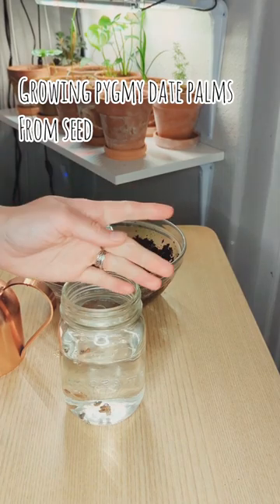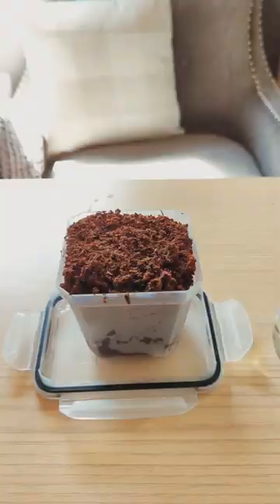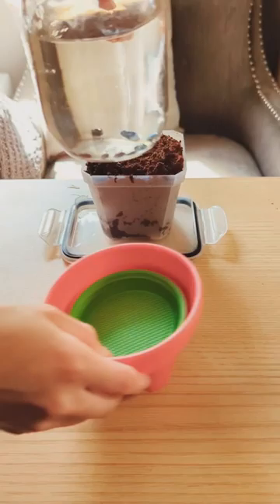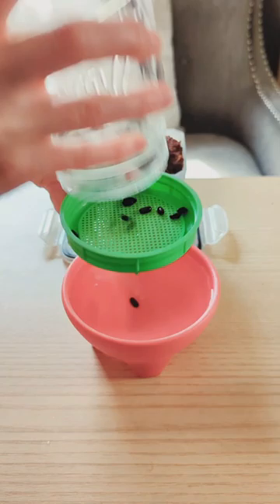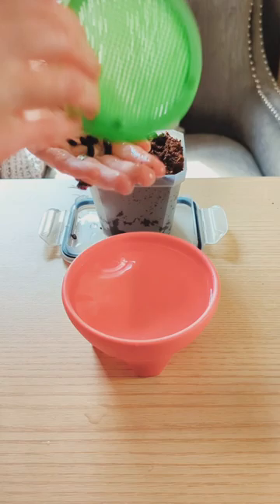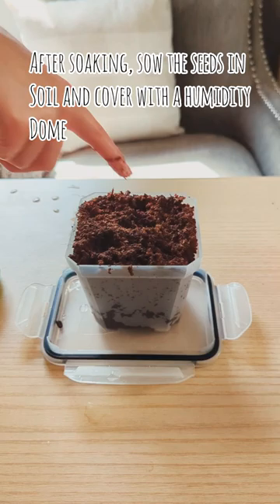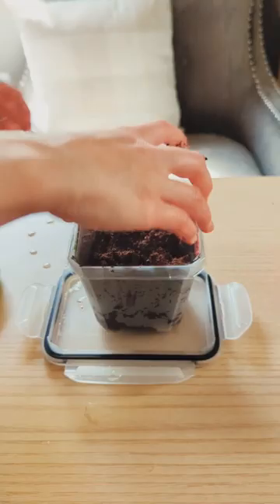Growing Pygmy Date Palms from Seed 💚